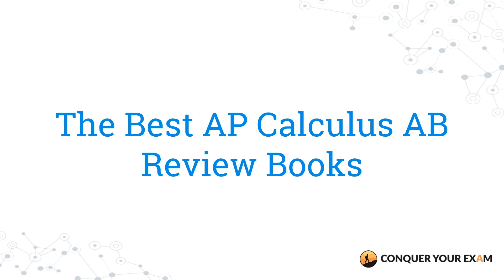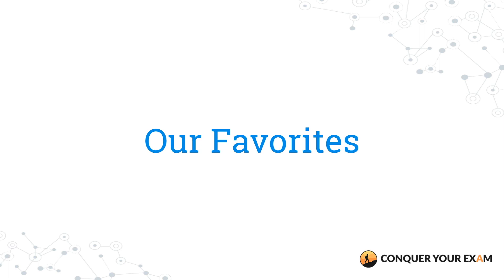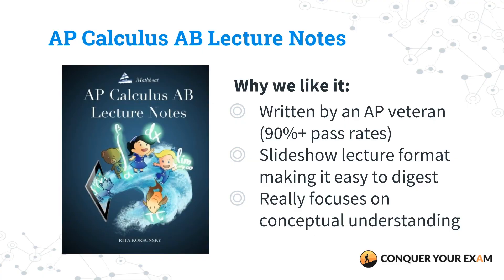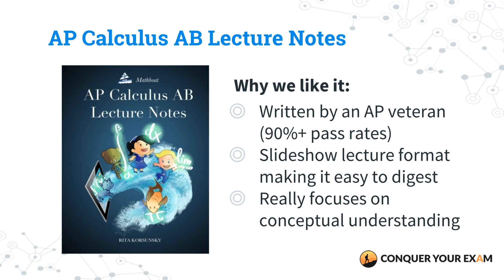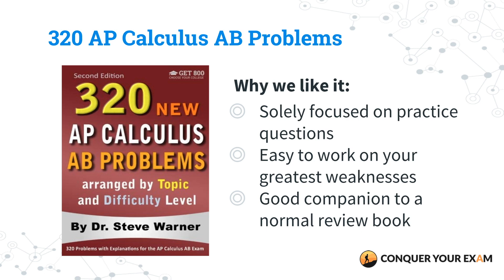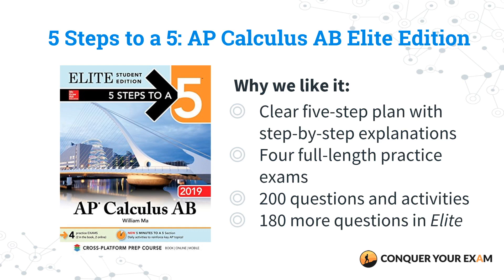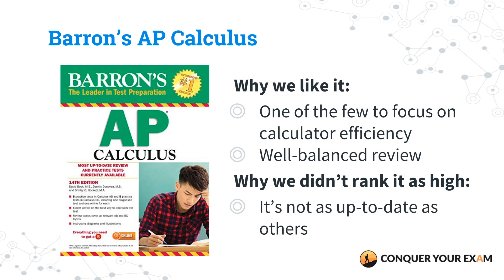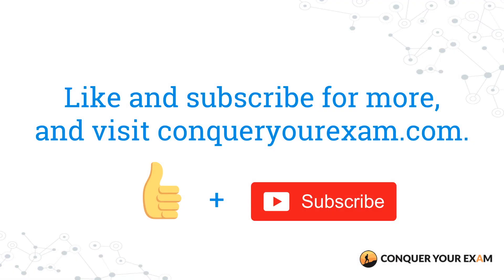How to Get a 5: Best AP Calculus AB Review Books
In this video, we go over the best AP Calculus AB review books to score a 4 or 5. If you're not sure which AP Calculus study guide to get, watch on.

Our Favorites (the best AP Calculus AB review books):
- Cracking the AP Calculus AB Exam by The Princeton Review
- AP Calculus AB Lecture Notes: Calculus Interactive Lectures Vol. 1 by Rita Korsunsky

The Runners-Up for Best AP Calculus AB Review Books
- 320 AP Calculus AB Problems arranged by Topic and Difficulty Level by Steve Warner
- 5 Steps to a 5: AP Calculus AB Elite Student Edition by William Ma

The Best Value for Your Money
- Barron’s AP Calculus by David Bock, Dennis Donovah, Shirley Hockett